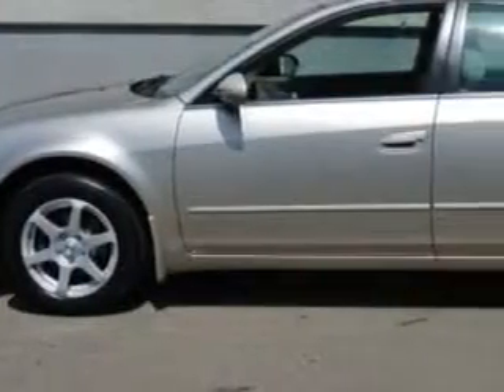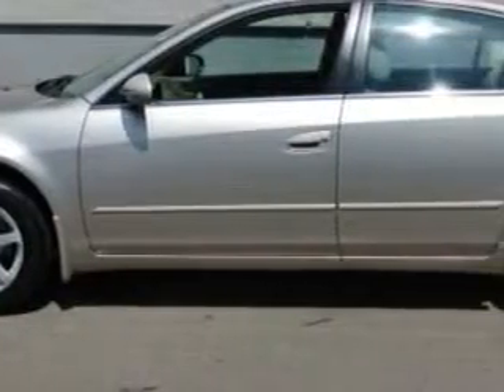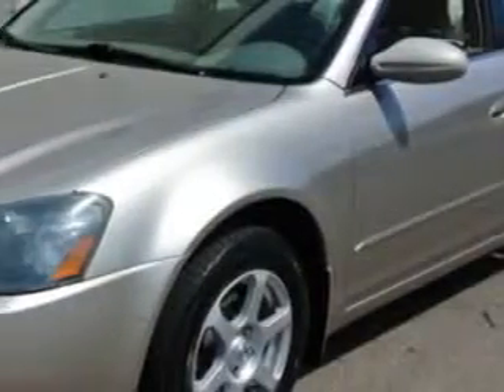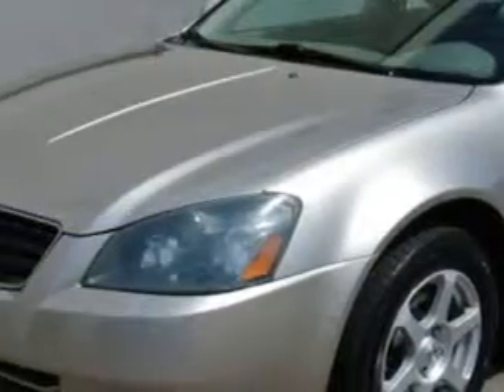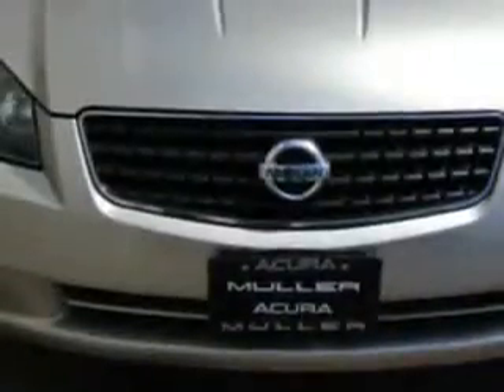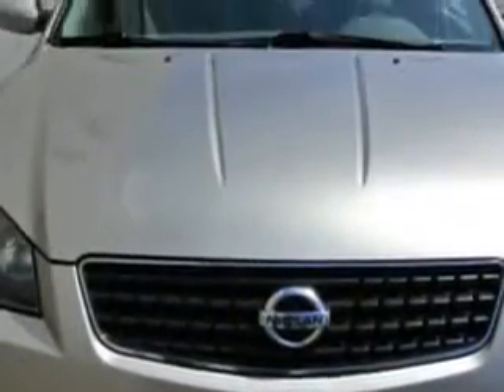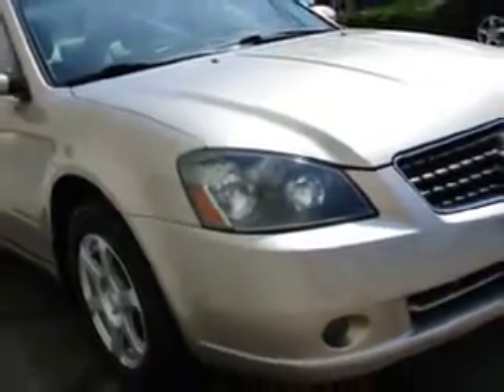2005 Nissan Altima Woodfield Acura Hoffman Estates, IL 60195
Nissan Altima You will love this Coral Sand Nissan Altima 4 Dr Sedan, equipped with a 4 Cylinder engine and an automatic transmission with.
MILES: 95,679
VIN:1N4AL11DX5N439810

Woodfield Acura
1099 w. Higgins Rd.